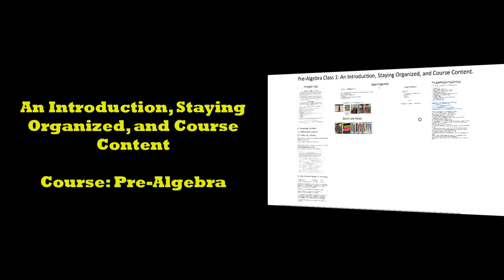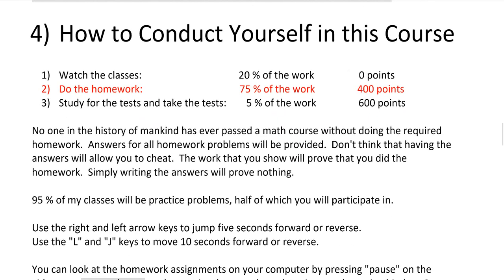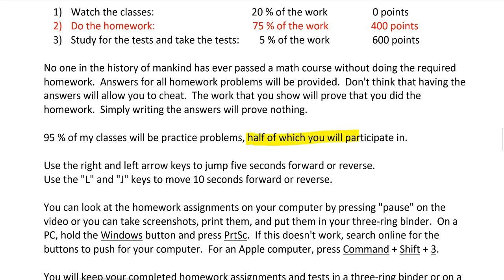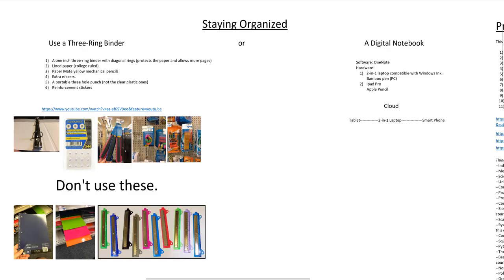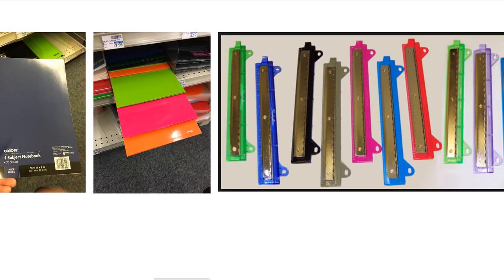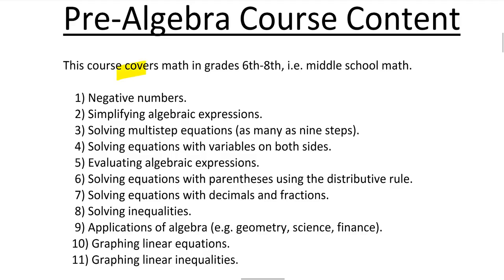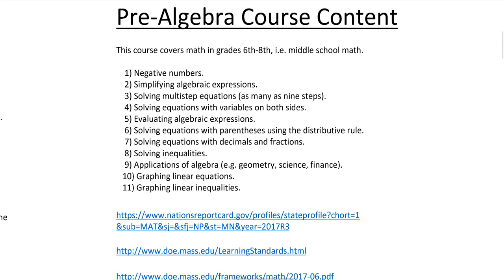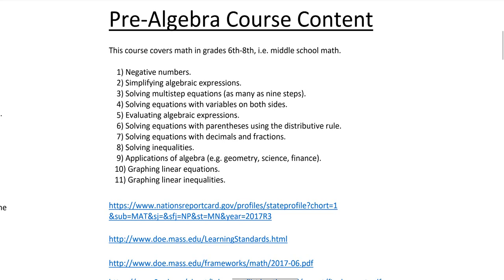Pre-Algebra Course--Class 1: An Introduction, Staying Organized, and Course Content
This course covers 6th, 7th, and 8th grade math, although there is no age requirement.  Students must take an arithmetic course or complete the equivalent math in grades k-5 before taking this course.  Completing this course will allow students to begin high school level math (Beginning Algebra).

Introduction: 00:00
Staying Organized: 11:00
Course Content: 22:59
Homework: 40:29